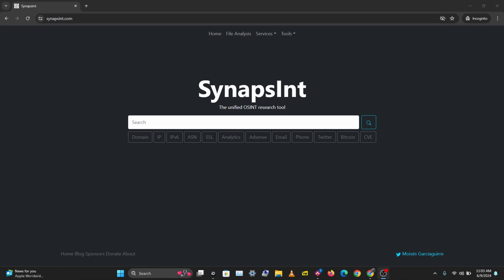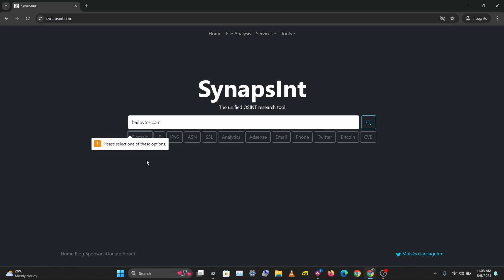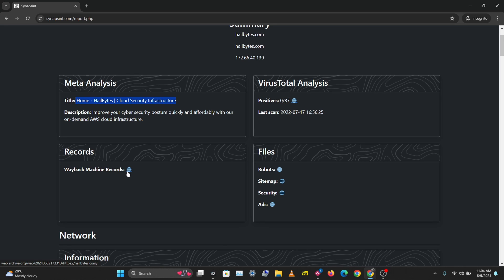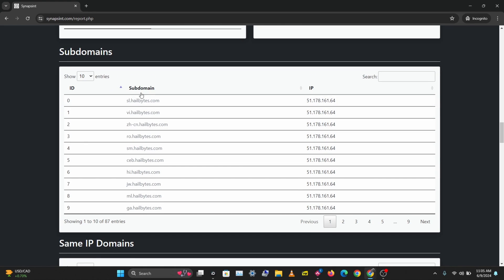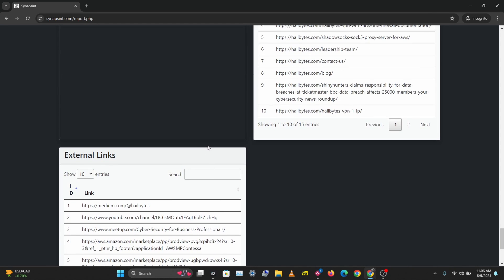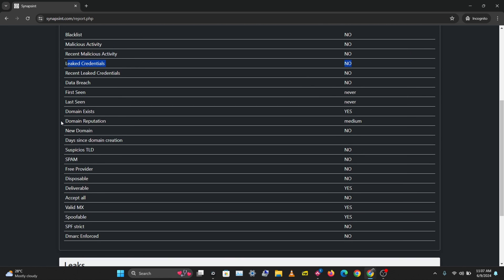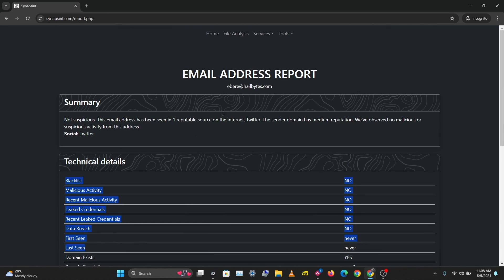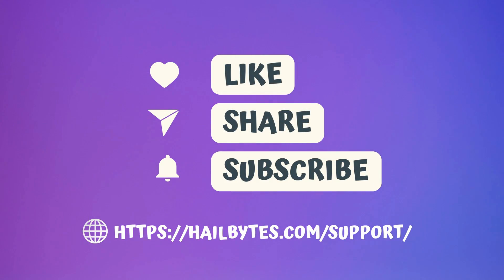Synapsint: Your Free Tool for Advanced OSINT Research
Discover the power of Synapsint, a free tool designed for OSINT (Open Source Intelligence) research. This video provides an in-depth look at how to use Synapsint to gather valuable intelligence from publicly available sources, making it an essential tool for cybersecurity professionals, researchers, and enthusiasts. Enhance your investigative skills and uncover crucial information with ease.

Remember to always adhere to legal and ethical guidelines when implementing security measures. Additionally, the effectiveness of security practices can vary depending on individual circumstances, so it's recommended to consult with cybersecurity professionals for tailored advice. Stay informed, stay vigilant, and prioritize your online safety at all times.